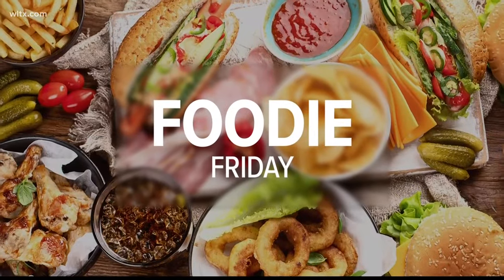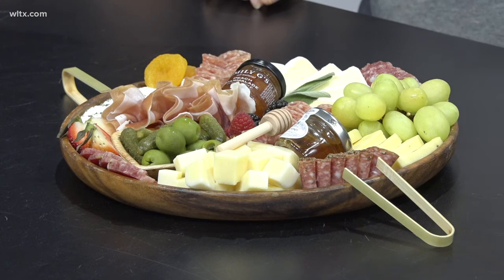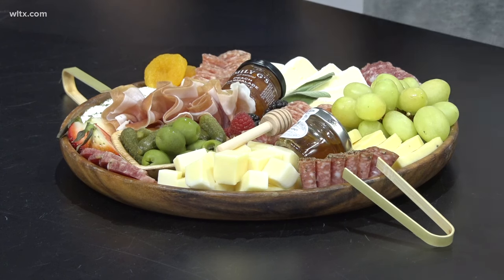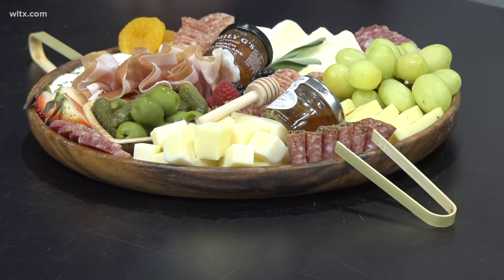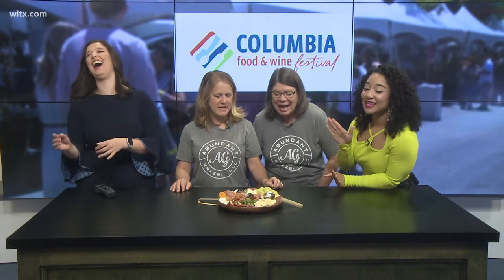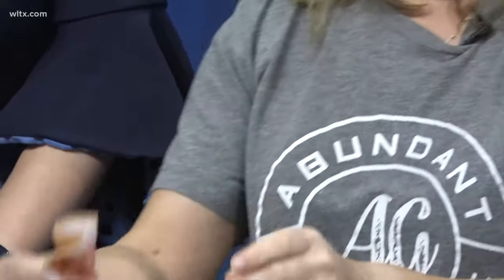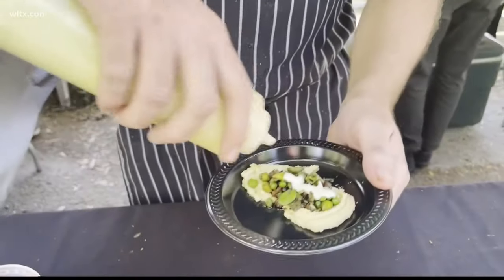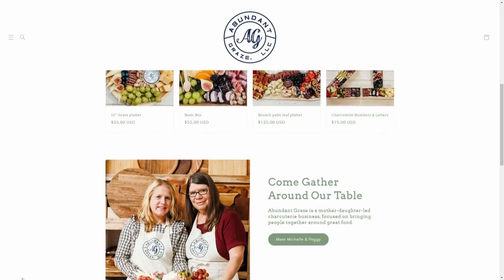Charcuterie business among culinary talent at Columbia Food and Wine Festival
Abundant Graze, a charcuterie business in the Midlands, will be featured during the Columbia Food and Wine Festival